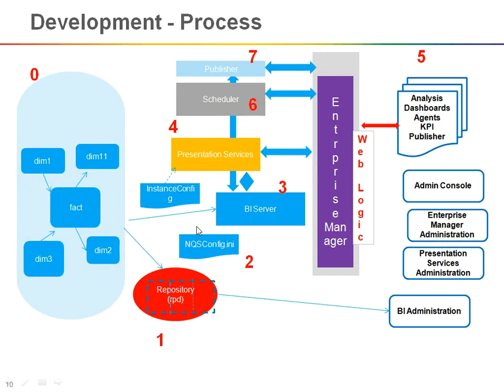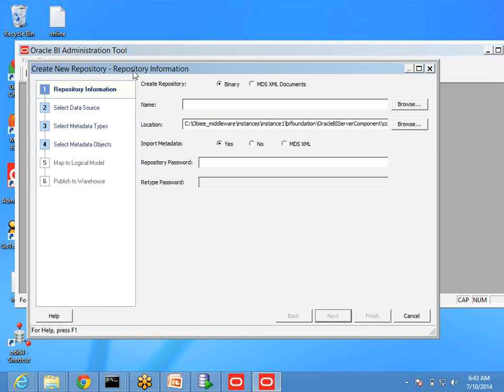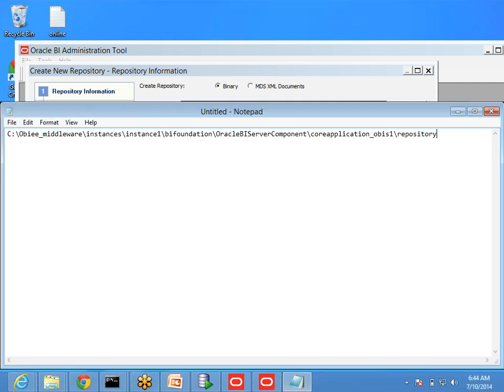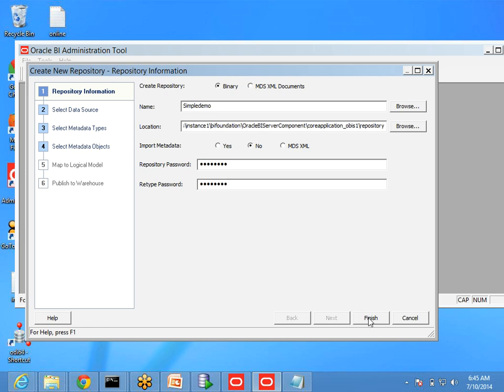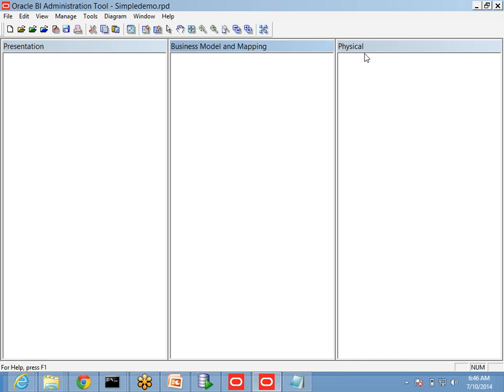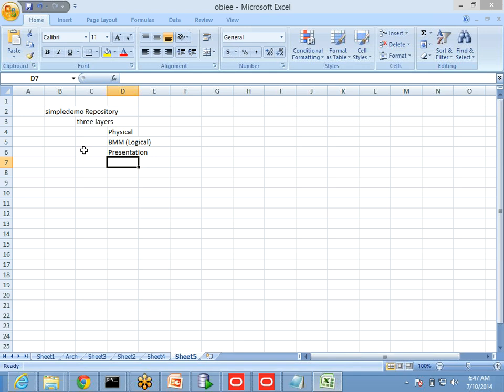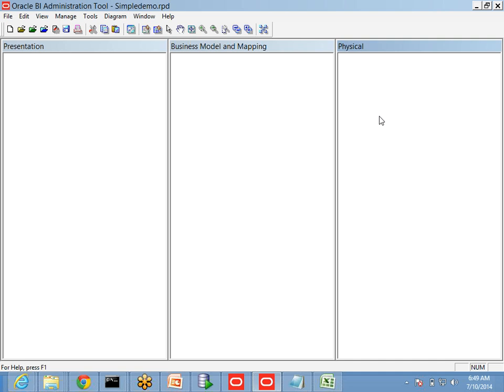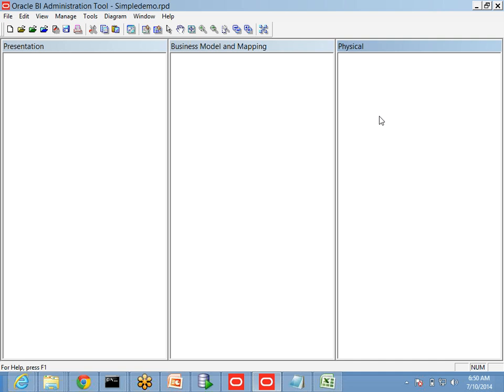Creating a New Repository In OBIEE | Building of RPD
BigdataScience group of Apple Technologies offers various courses like BIGDATA / HADOOP / OBIEE / OBIA / DAC / ODI 11G & 12C/ / INFORMATICA / DATASTAGE / QLIKVIEW / TABLEAU / COGNOS / COGNOS TM1 / DATA WARE HOUSE CONCEPTS/INTERVIEW MODULES/LIVE PROJECTS.This video consists of how to create rpd in obiee